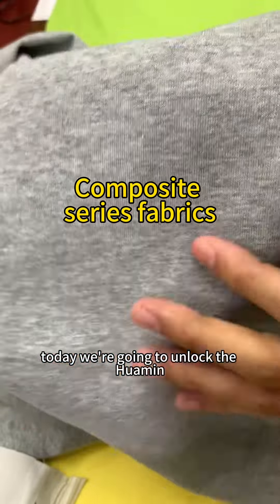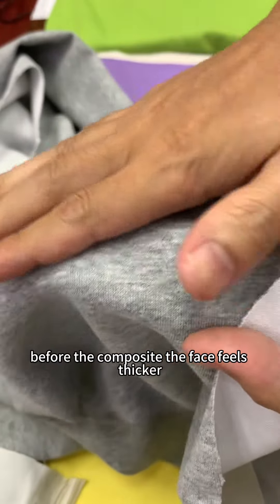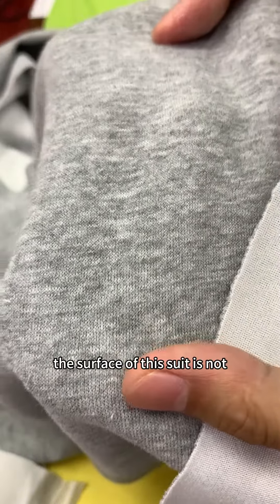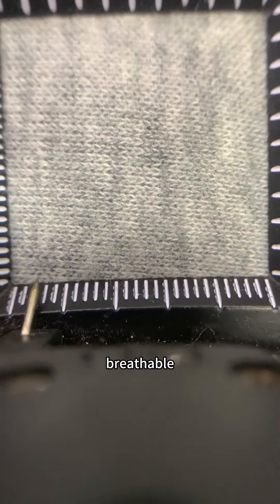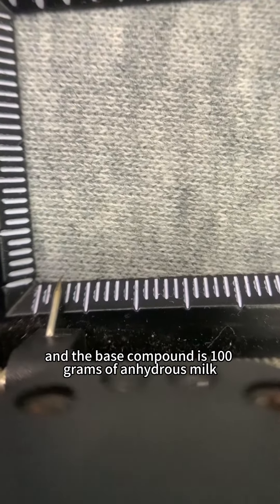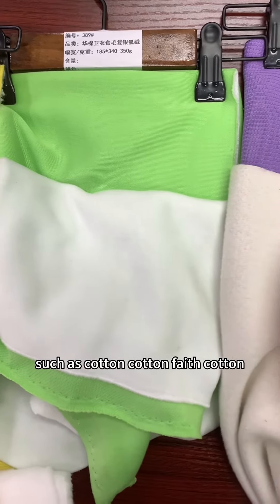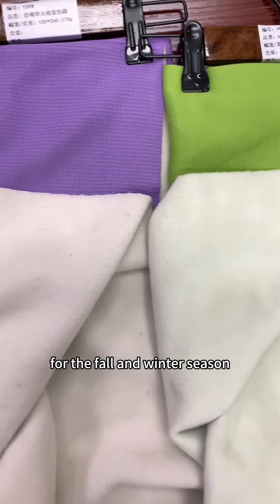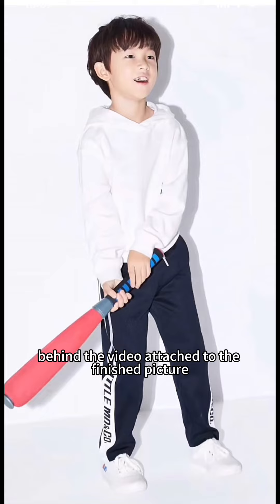Composite fabric series available from stock